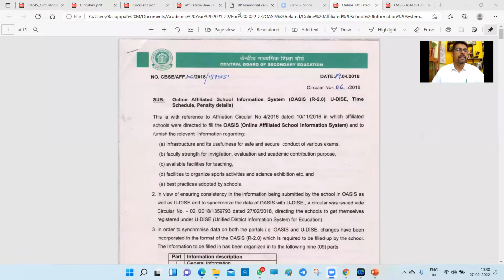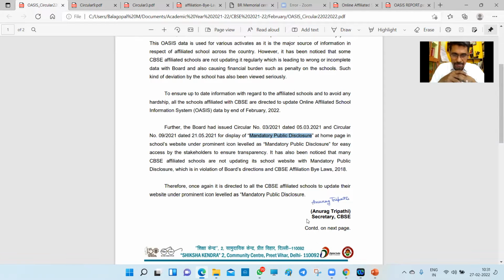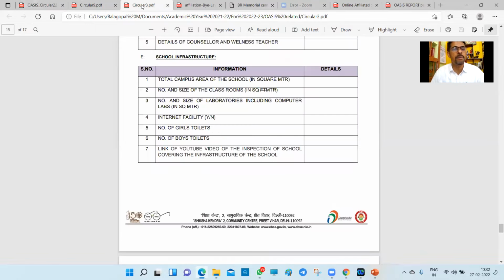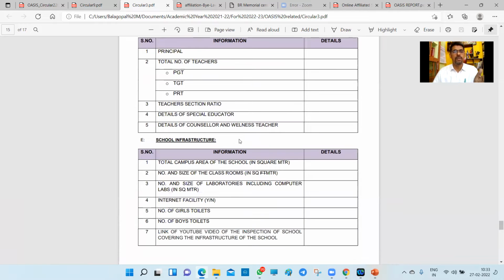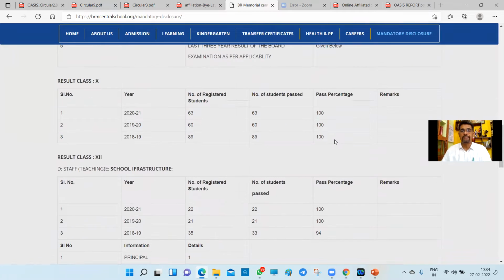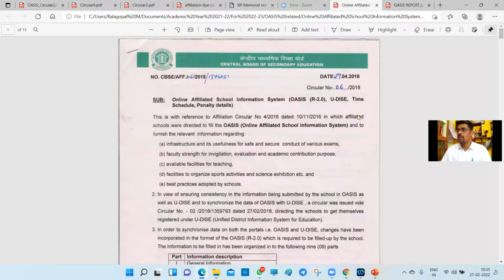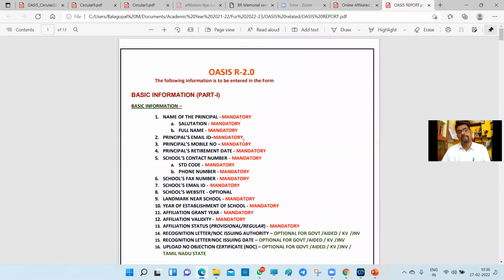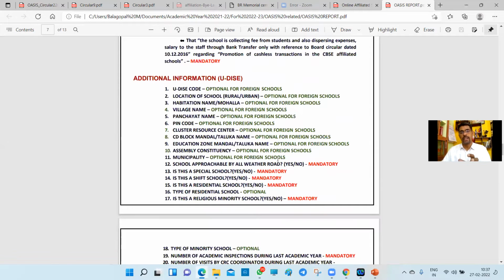OASIS & Mandatory Public Disclosure Related Information from CKSC